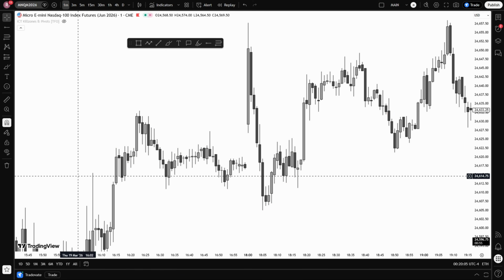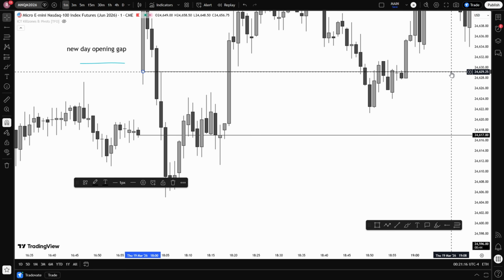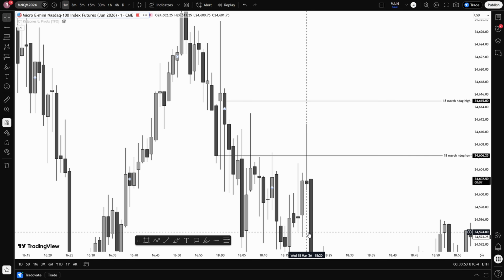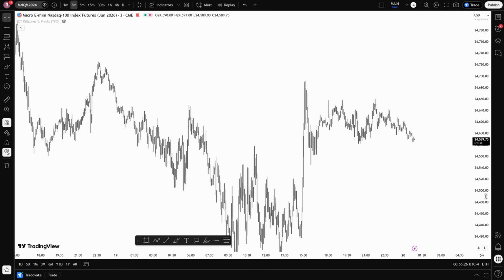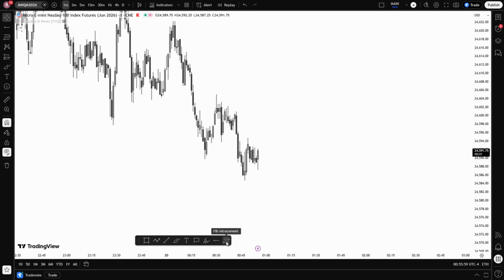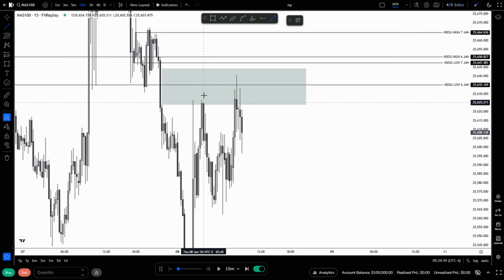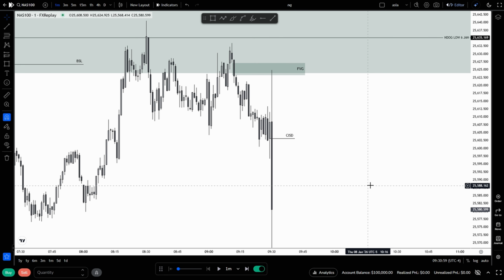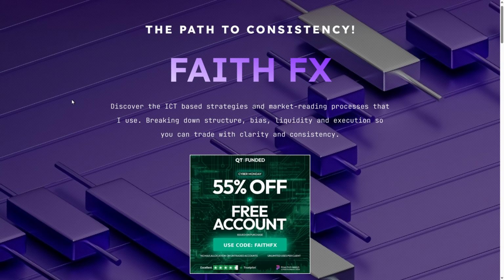ICT New Day Opening Gap (NDOG) Explained — How to Trade It Step by Step